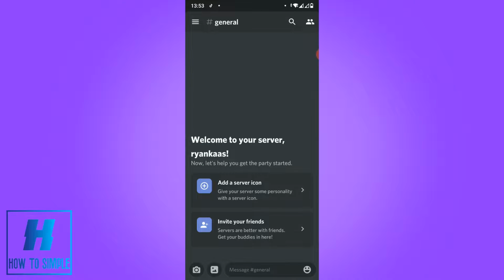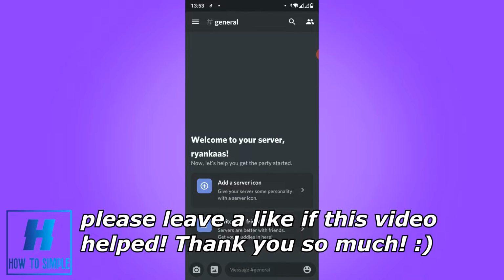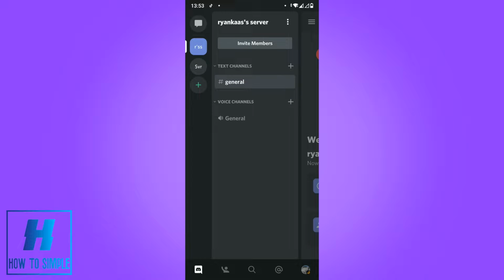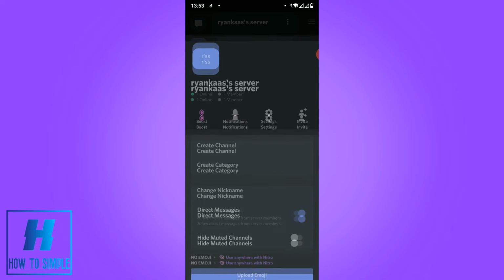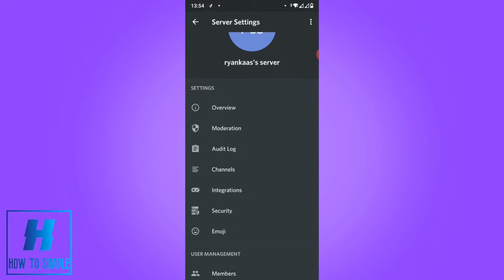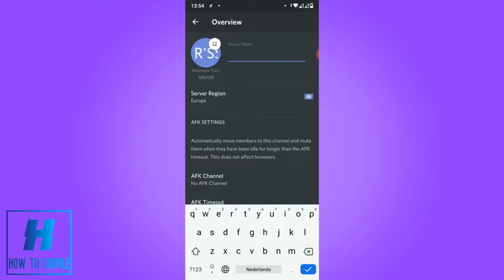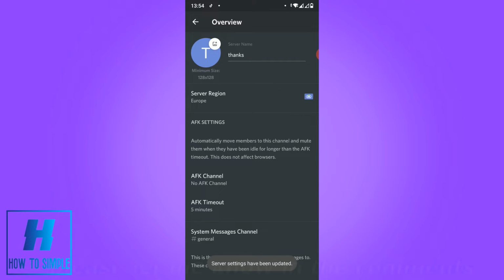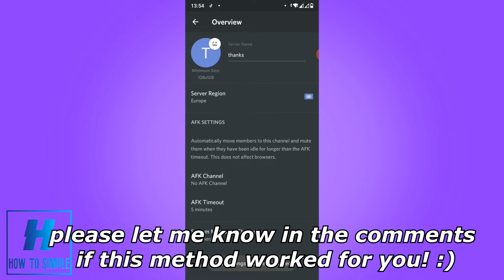How to Change Server Name on Discord Mobile! (Easy)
How to Change Server Name on Discord Mobile!

In this video I'll show you how to change server name on discord. The method is very simple and clearly described in the video. Follow all of the steps in the video, and change your server name on discord mobile.

1. go to discord
2. go to the server
3. go to settings
4. change the name

That's how you can change the server name on discord mobile!